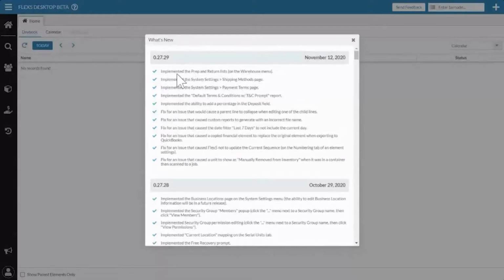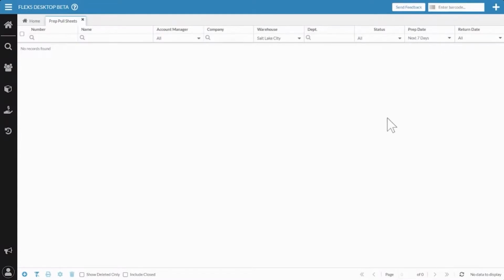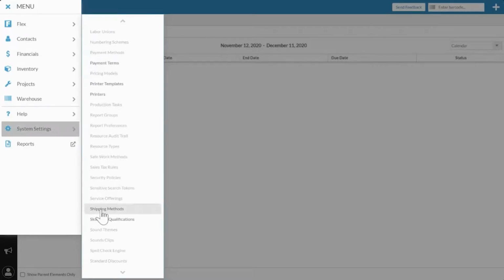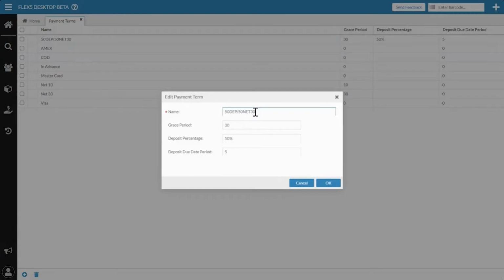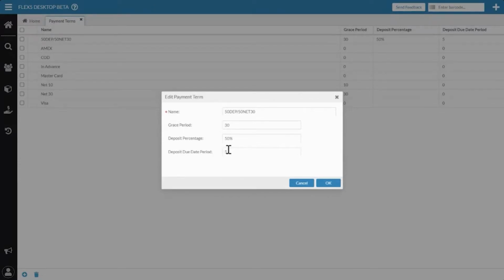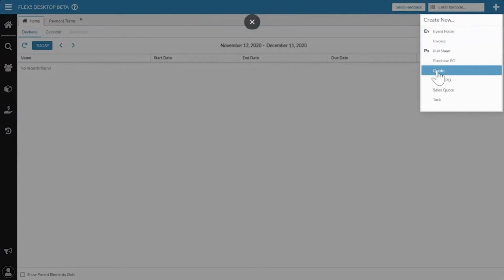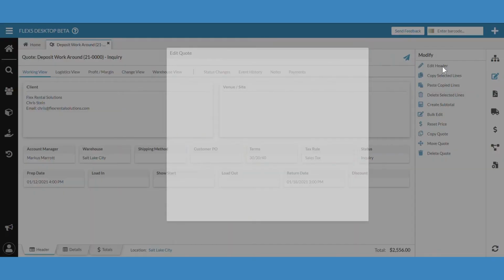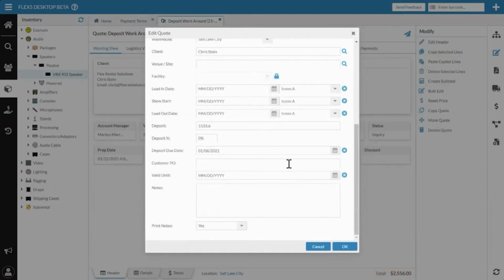Flex 5 What's New Webinar - November 2020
In this webinar, we detail the updated and new improvements present in Flex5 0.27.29